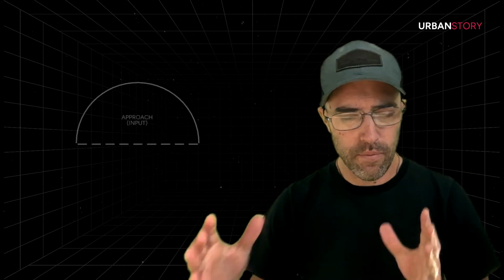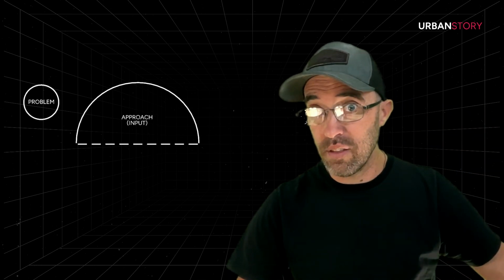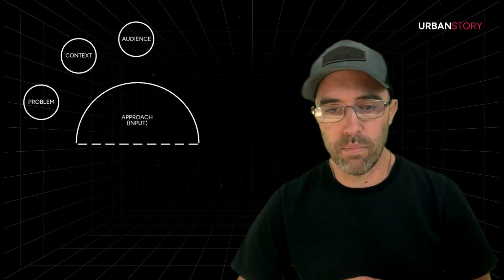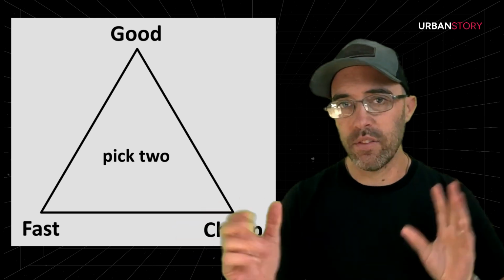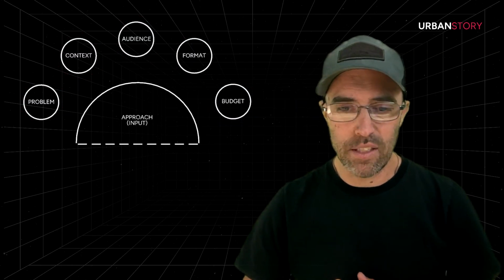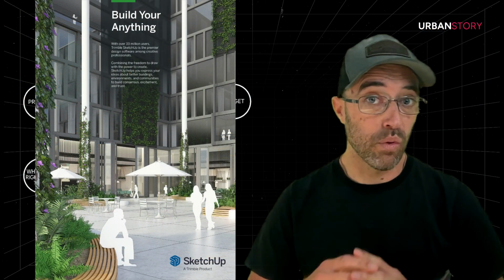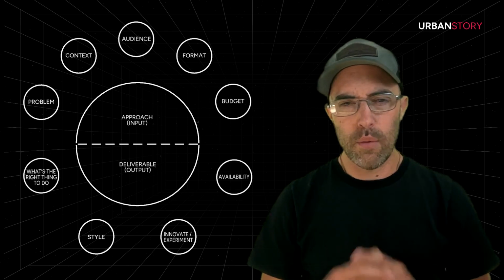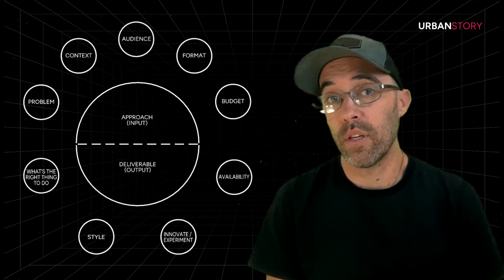How I Approach My Role in Project Deliverables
Join me (Eric) as I walk you through my though process for what information I need to in order to get started on choosing the right kind of graphic visual for a given project. There are 5 inputs and 4 outputs that I need to take into account every time BEFORE even picking up my mouse or pen.